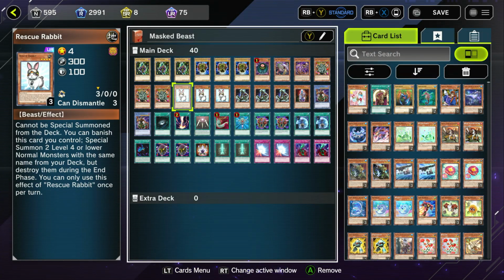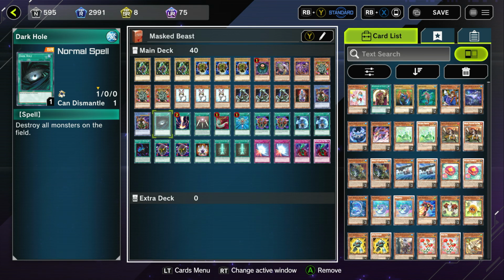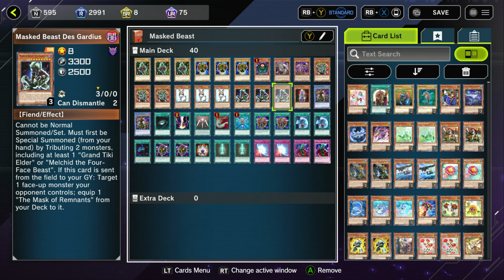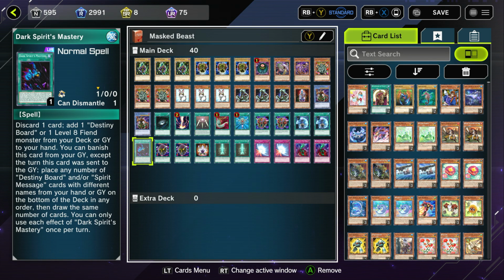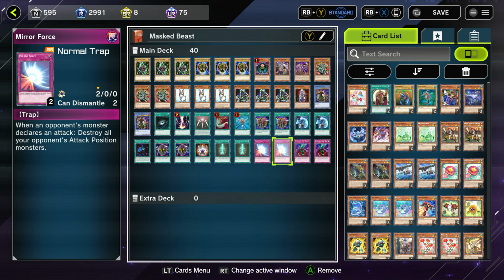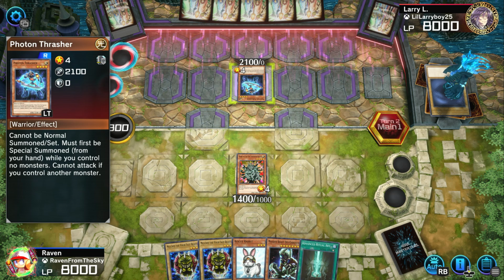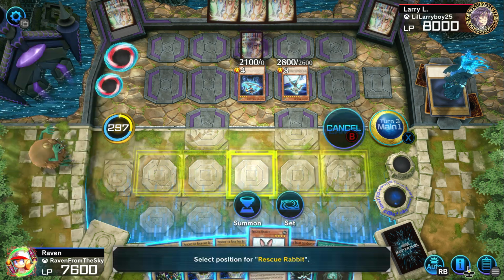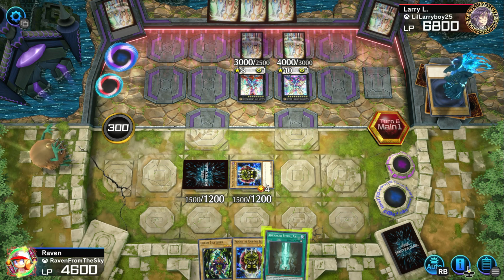YUGIOH! MASTER DUEL Online Gameplay Part 480 THE MASKED BEAST DECK RECIPE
New! gameplay of Yu-Gi-Oh! MASTER DUEL will include online gameplay.

you can play the "Yu-Gi-Oh! TCG," digitally, anywhere.

Fast-paced Duels with stunning HD graphics and a new, dynamic soundtrack! Get ready to challenge Duelists around the world!

Play Duels at Any Level!

The full Yu-Gi-Oh! experience is available for anyone at any Skill Level. Don't worry if you're a new player or if you haven't Dueled in a while, the in-game tutorials will teach you the basics on how to play the Yu-Gi-Oh! TRADING CARD GAME. You'll be given a Deck when you finish to help you start your journey!

Collect new cards as you progress through the game to power up your Decks!

Rotating Tournament Formats

Mix it up and put your Dueling skills to the test! A wide variety of events and tournaments will be available for players.

Build and Duel with different Decks utilizing 10,000+ unique cards and special rules unique to Tournaments!

Choose the tournament YOU want to Duel in and aim for that number one spot!

Uncover the Stories Behind the Cards

The Solo Mode guides you through storylines of the themes from the Yu-Gi-Oh! TCG. Hone your Dueling skills by completing the stories.

Recommended for beginners, returning players, and those of you who are interested in learning more about the lore of the world of the Yu-Gi-Oh! TCG.